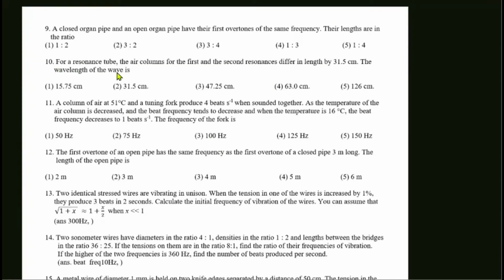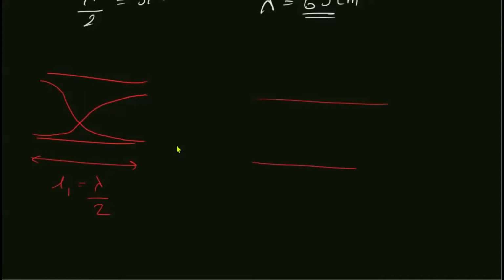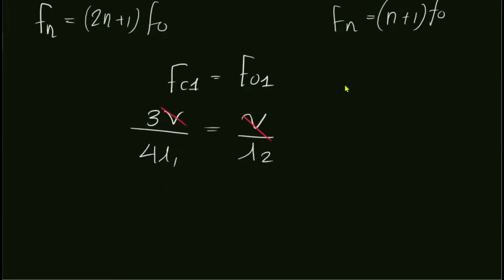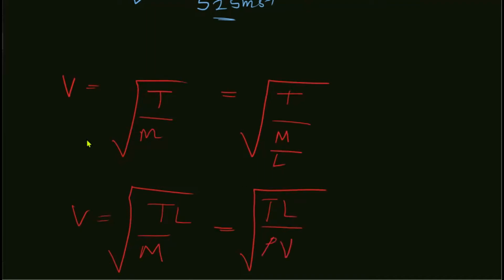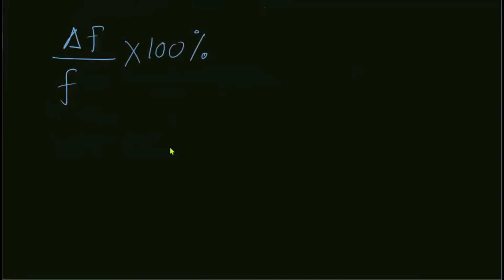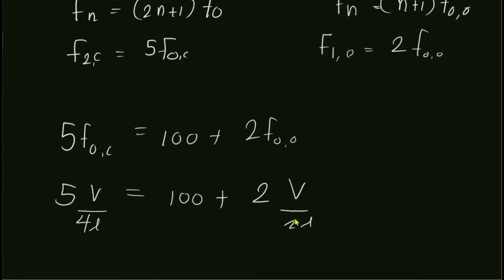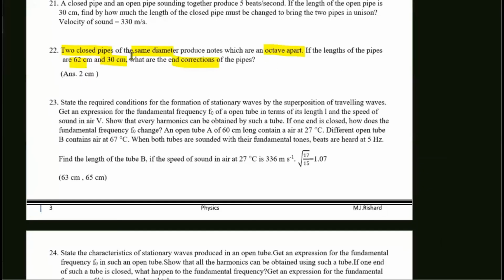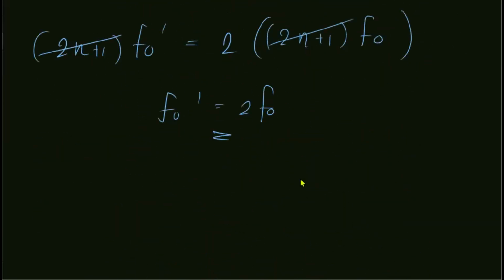GCE Advanced Level | Physics | Waves | Resonance in Tubes and Strings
Hello everyone! 😊😊
Here I'm with a video on resonance in tubes and strings.

If You have any questions or suggestions Please mention them in the comment section below.

All the playlists of our channel
Produced and presented by:
BSc Engineering
University Of Peradeniya